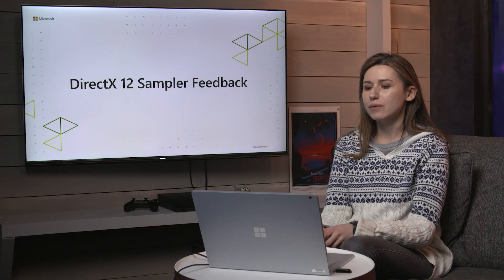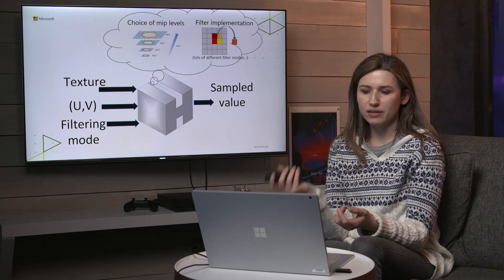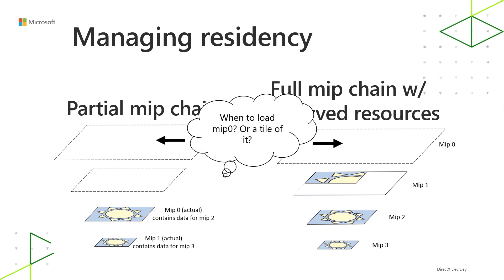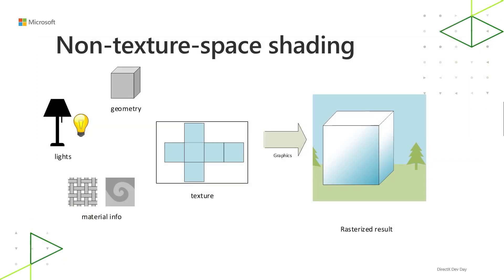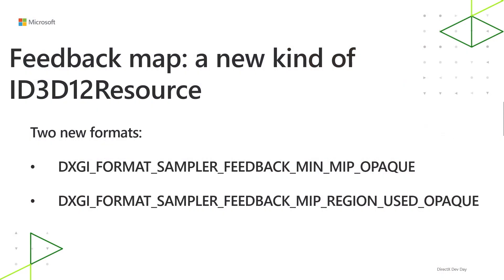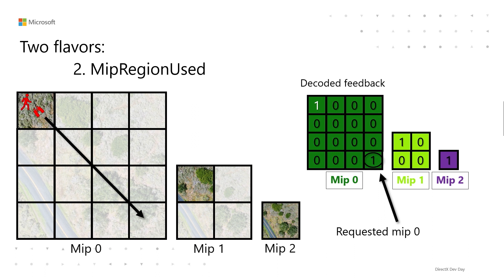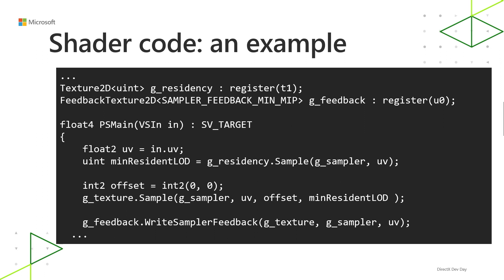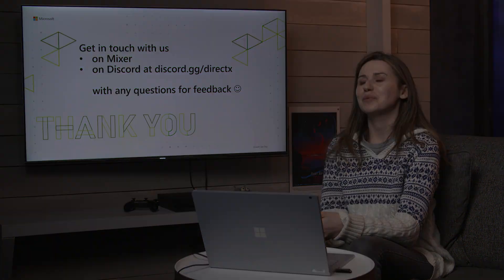DirectX 12 Sampler Feedback | Game Stack Live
In this video, learn about Sampler Feedback, a Direct 3D feature available on PC that is coming to Xbox Series X at launch.